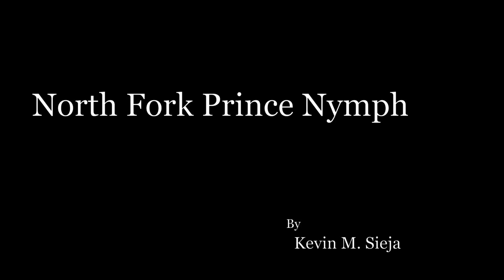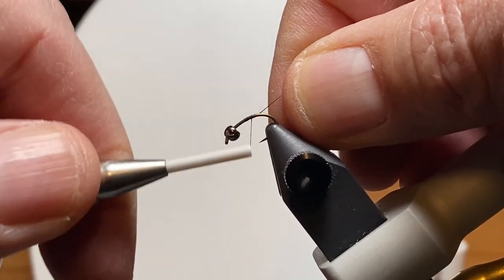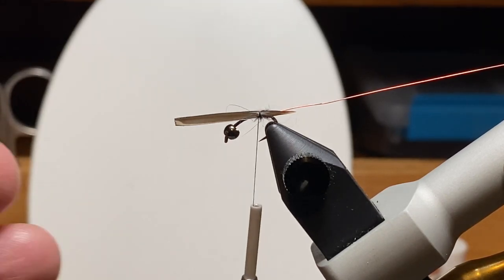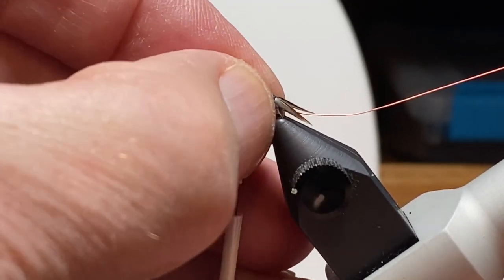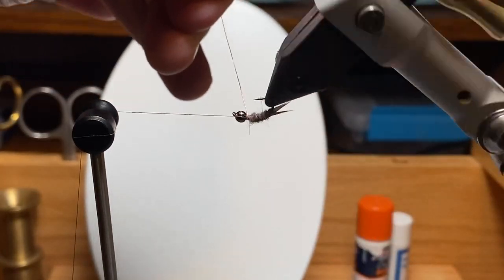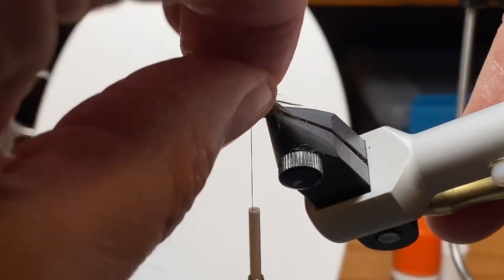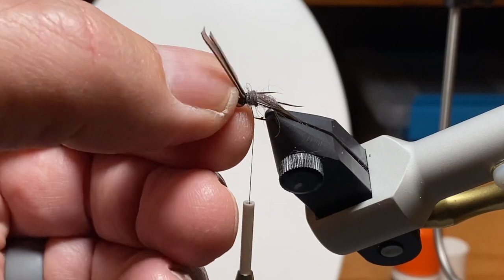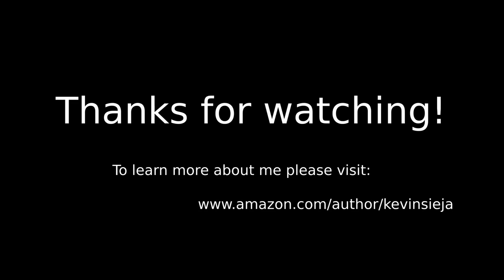North Fork Prince Nymph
Hook: Size 14 TMC 2457
Thread: 8/0 Black Uni Thread
Tail: Goose Biots
Body: Gray Rabbit Fur Dubbing
Rib: Fine Copper Wire
Wings: Goose Biots
Thorax: Fox Squirrel Dubbing
Wing Buds: Biot Butt Ends Trimmed to Shape

Description: This fly is a simplified mashup of the North Fork Special and a Prince Nymph that uses natural goose biots for tails, wings and the wing buds. I have been fishing this pattern for several years with good results. I came home after a trip to Wyoming where I met Tim Wade (North Fork Anglers) and tied an approximation of his fly. My rendition began to lose some of the detail that he so carefully built into his. Eventually, my fly was just a fur-dubbed Prince Nymph. It was then that I realized that I could fold the biots back and trim them to represent a wing case/wing buds to look more like the original. It fishes just as well as any of the other variants and is a faster for me to tie.

In an effort to tie examples of non-standard patterns (there are hundreds of those out there), I usually share my one-off stuff and variants. The departures and hacks worth noting in this video are folding back the butt ends of the biots and trimming them to form a wing case/wing buds.

All in all, the result is good enough to share patterns and techniques that will catch fish. As usual, tying this pattern is easier than I make it look in the video. Like everything else, I am standing on the shoulders of those who came before me. Someone usually has already “invented” something similar and I have shared many of my ideas in other forums. This serves a purpose and is my way of giving back to a sport that has meant so much to me for more than five decades. Thanks for looking. 😊